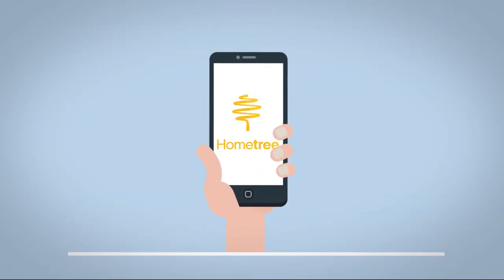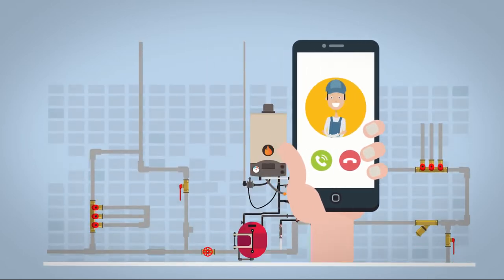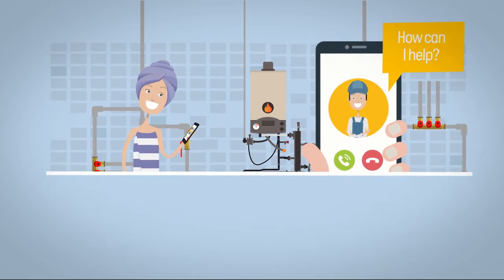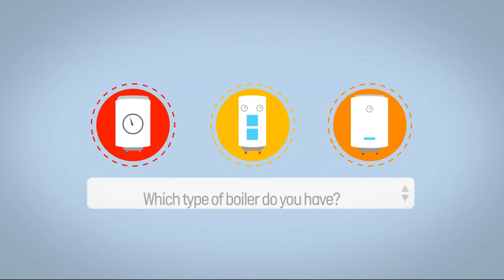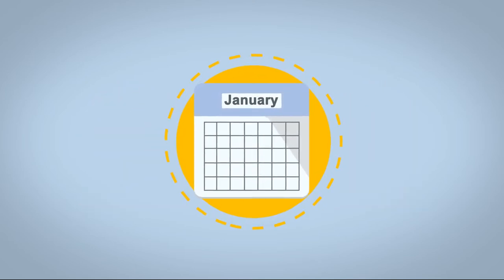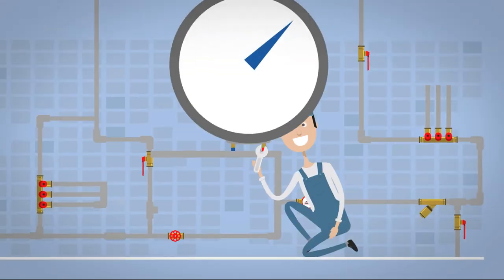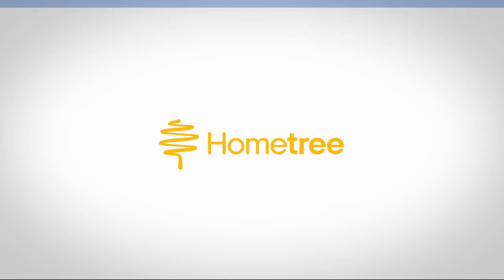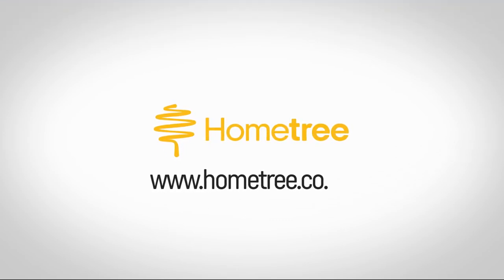Boiler installation with a video survey for customer convenience from Hometree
Why does Hometree use video surveys?

Welcome to Hometree, home of the stress-free boiler installation.
Hometree completes a survey in advance of your boiler installation but we do these differently, using a video survey on your smartphone with an experienced Gas Safe engineers - putting the power in the hands of the consumer.

Our customers tell us they love to use video surveys as it saves time and hassle; arranged at a time convenient to them.

Customers come to Hometree looking for a new boiler package with stress-free installation, they answer a few simple questions about their home on our website and we recommend the all-inclusive boiler package for them.

Traditional boiler installation companies send a salesperson to your home to look at your boiler and price the job for you. They are often in your home for more than an hour and use the opportunity to upsell. We know that a lot of people feel uncomfortable being sold to in their own home and we don't like that.

We are on a mission to stop time wasting and put the power in the hands of the customer.

Hometree arranges a video survey with customers at a time that is convenient for them with a smartphone.

We double check that the boiler package we have recommended is the perfect fit for you and your home and check where the boiler is going and look at your flue. This ensures that our engineer brings along the correct equipment to install your new boiler - so that the job is completed efficiently.

What is a video survey?
Using your smartphones, a video call is set up between you and the Hometree Engineer. All of our engineers are certified Gas Safe and have a wealth of experience. They are also very friendly, helpful and most importantly are not here to sell anything to you.

Why video survey?
Using video surveys means that we get to speak directly to our customers.
It gives you the opportunity to ask any questions you might have, in the comfort of your home at a convenient time for you.
A video survey can take minutes rather than hours of waiting for someone to arrive at your home and the time they might take to sell to you.

Once your survey is complete, you can choose an installation date that suits you. Hometree local Gas Safe Engineers will fit your new

Your new A-grade will be boiler purring away in a cupboard without delay.